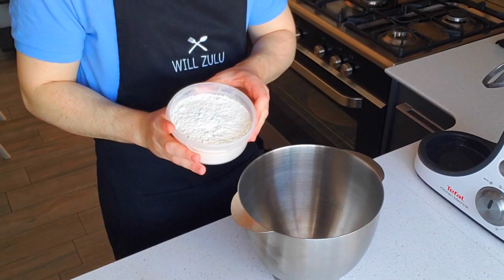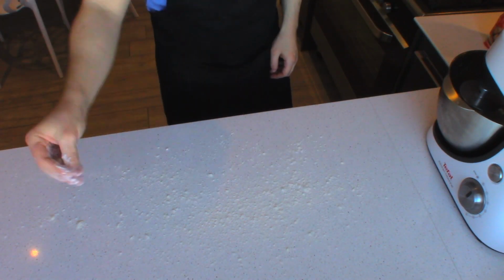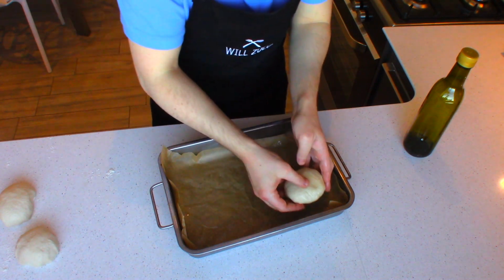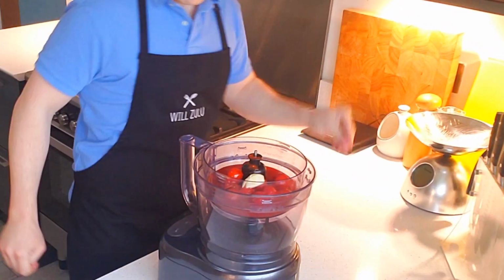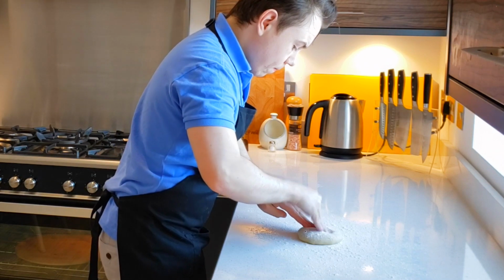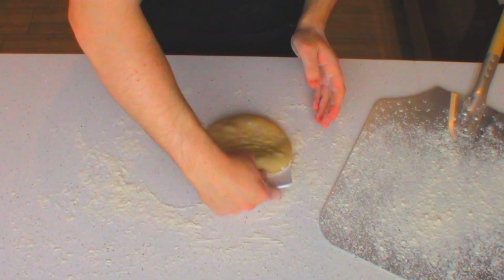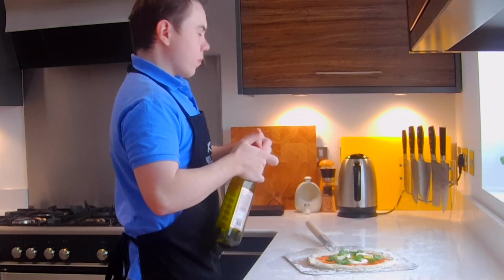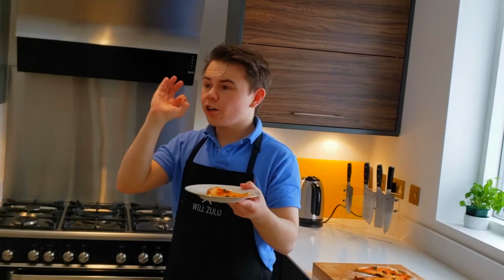How To Make Homemade Margherita Pizza | Will Zulu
Today I show how to make a Classic Italian Margherita Pizza from home without a wood-fire oven. A good classic Neapolitan style pizza in my opinion, you need to let the dough prove overnight that will develop the flavour and texture of your overall pizza give you better pizza experience. This Margherita pizza recipe is simple but really tasty, I hope you guys give this a try and enjoy it. 🍕 🇮🇹

Equipment

Pizza Peel

Pizza Stone

Cuisinart Food Processor Expert Prep Pro

Go follow me on these Social Media apps:🙌

Full Recipe ( makes three 9-10 inch pizzas)

287g 00 flour/bread/all purpose
6g salt
2g fast active dried yeast
30ml extra virgin olive oil
198ml cold water ( 4 Degrees Celsius)

Tomato Sauce

1 can of tinned Italian cherry tomatoes or a tin of whole plum tomatoes
1 garlic clove crushed and shin removed
1 tbsp extra virgin olive oil

Pizza Toppings

About 1/2 ball of mozzarella Per Pizza
Basil as much of you want
A little drizzle of extra virgin olive oil to finish